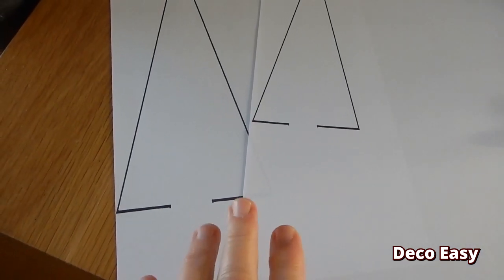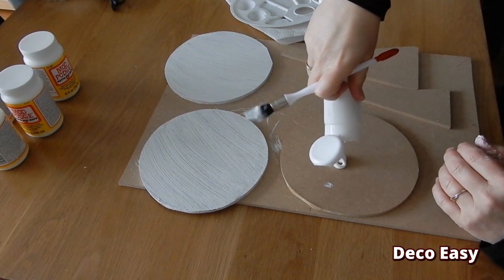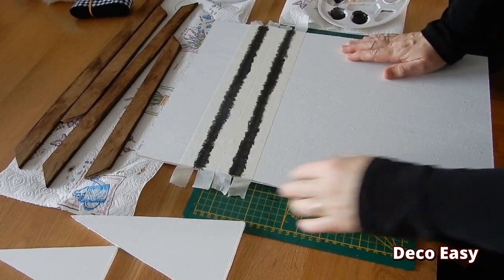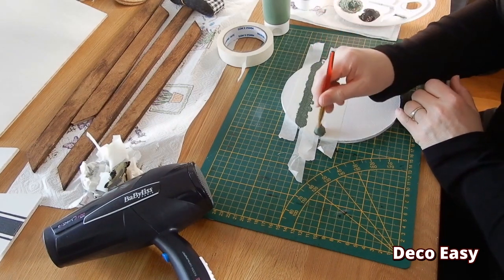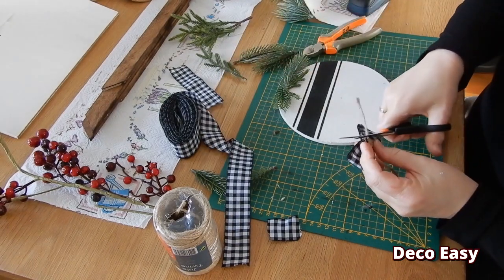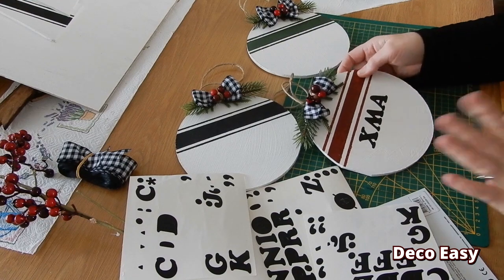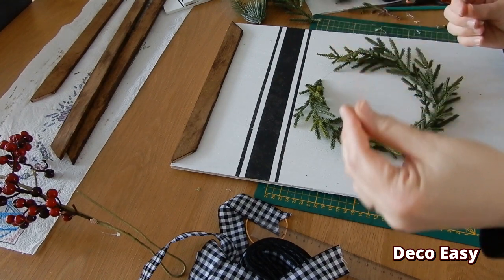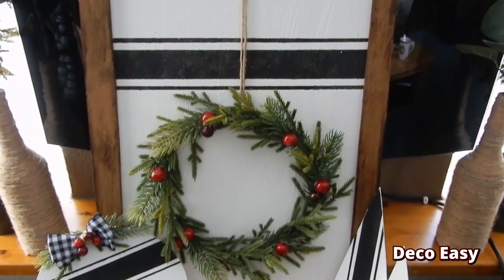HIGH END CHRISTMAS DIY'S II GRAIN SACK STRIPES DIY’S II STEP BY STEP TUTORIAL II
Sooo thankfull that you took the time to come over and watch a new video from Dyanne and me Janny, Hope you have fun watching and take some inspiration with you

Today I will show you 3 diy;s fr christmas, and on a budget 💰💰

Today's video is an challenge video who is hosted by the beautiful NataLee💛

Hope everyone stay's healthy and safe the coming time💛💛